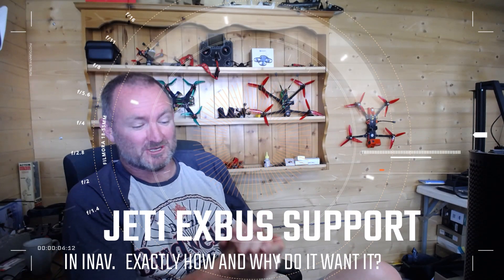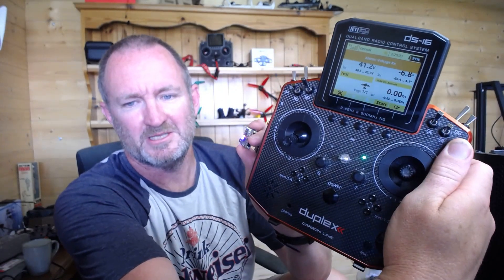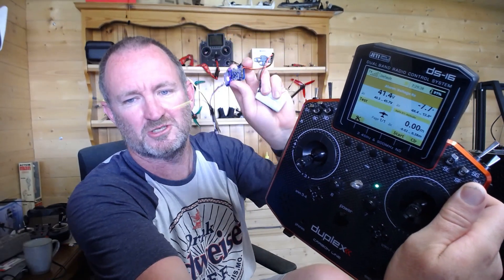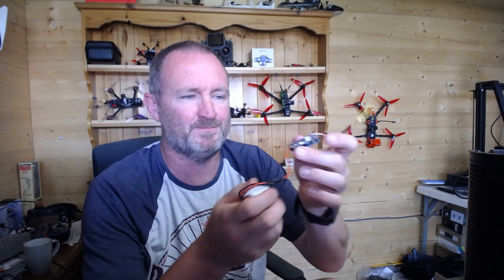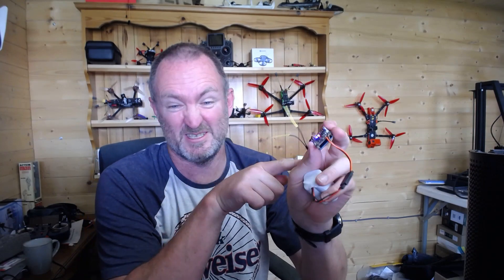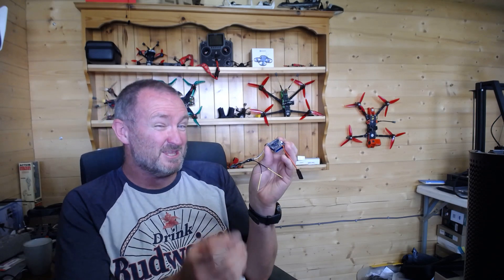JETI EXBUS SUPPORT IN INAV | HOW AND WHY DO WE NEED IT?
Pavel has been working hard the past few week and it seems that beta support for the exbus telemetry protocol is well and truly on the way!

But why would you want it? And how can you use it?

Happy flying...
LIKE THESE VIDEOS?  Consider leaving a tip...